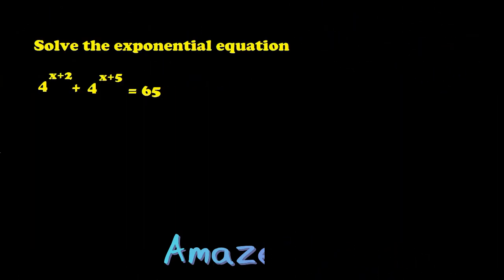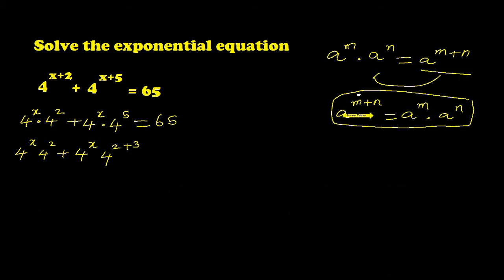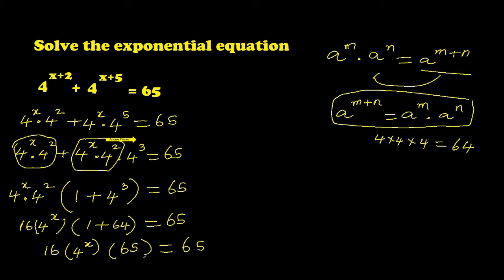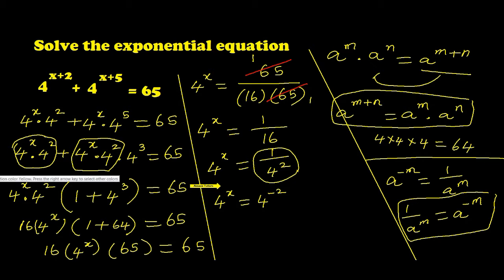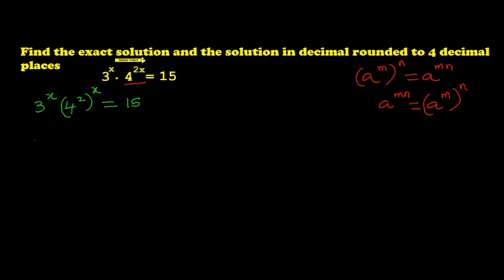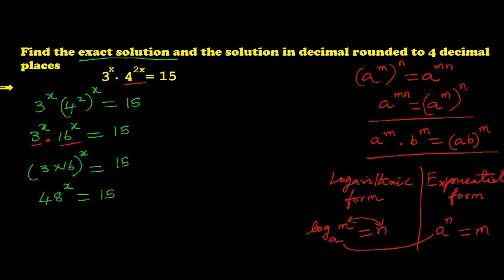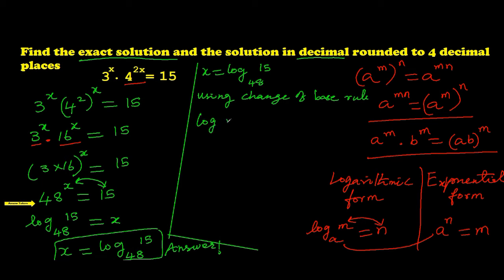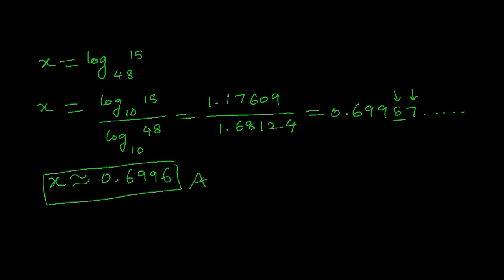Solving Exponential Equations Using Logarithms | Logarithmic Equations| Algebra | Maths| AmazeTutors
In this Video, we are solving two exponential equations. One is with same bases using properties of exponents.  Another is with different bases using logarithms.

Converting from exponential form and logarithmic form and vice versa is explained. Properties of indices (exponents) also explained in this video.